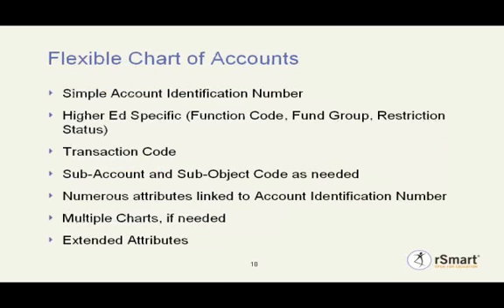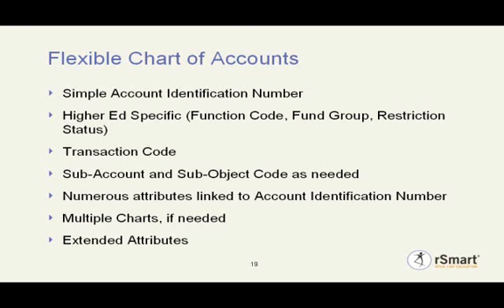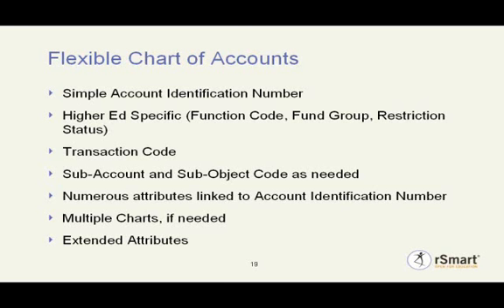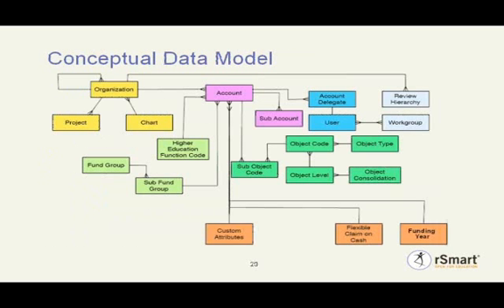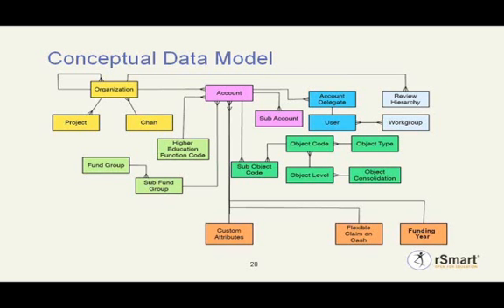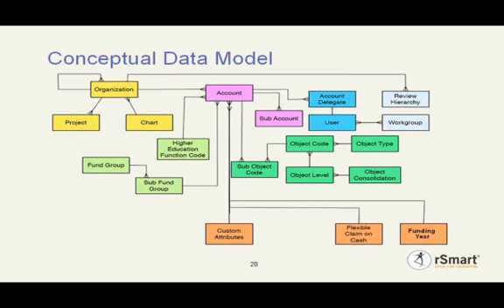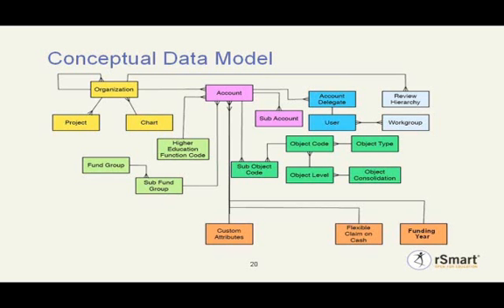Introduction to Kuali Financial system part 3.wmv